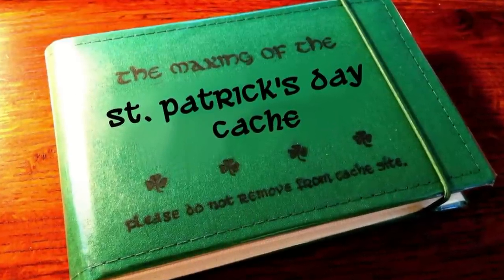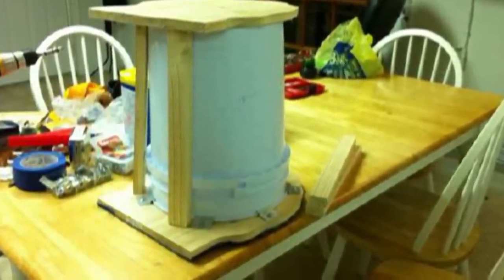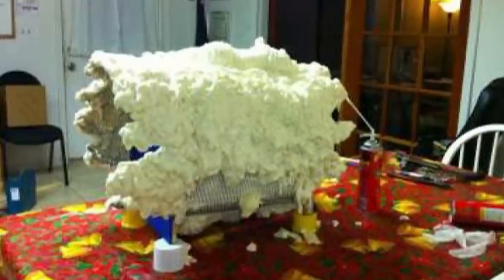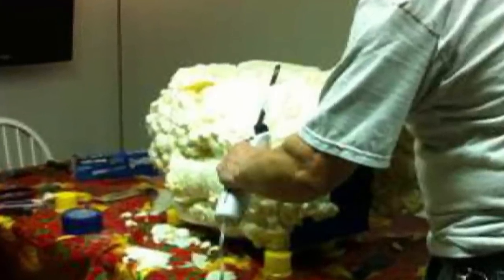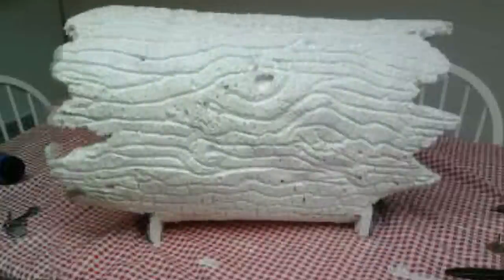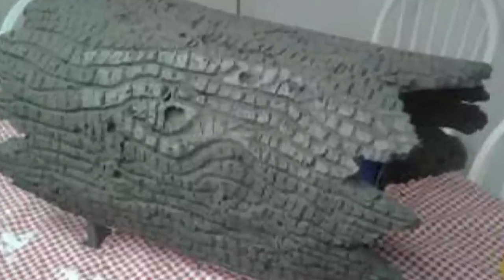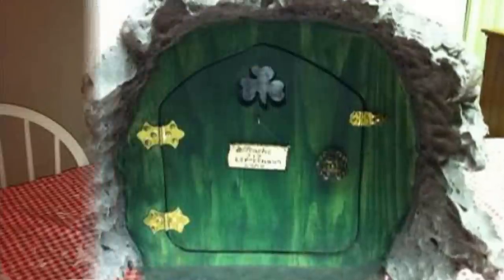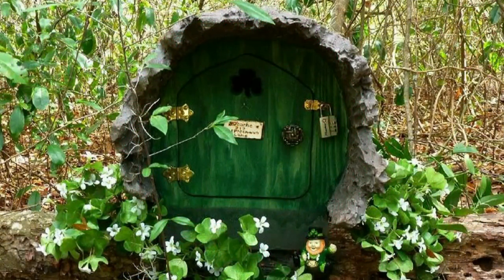The Building of Our "St. Patrick's Day Cache"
We took pictures during the construction of this holiday-themed cache. Well, Eileen took most of the pictures, while Mike did most of the work.  =D If you haven't seen it, here's the link to our regular cache tour video